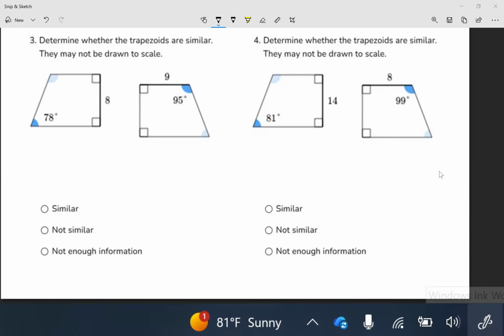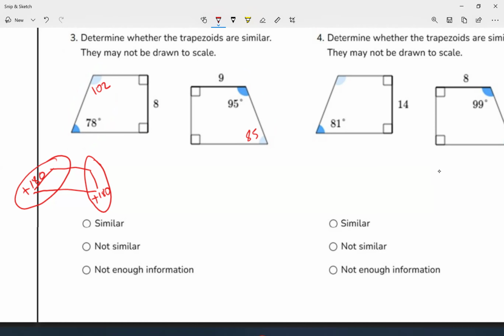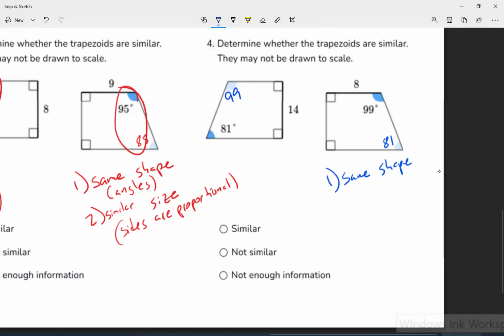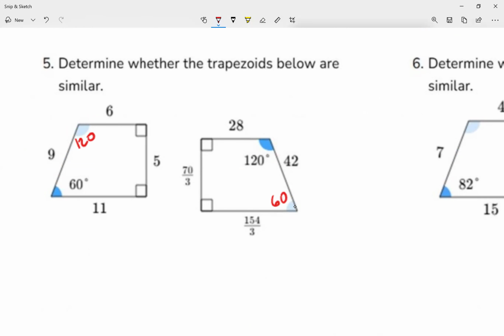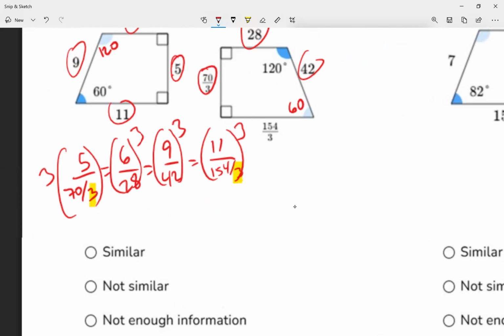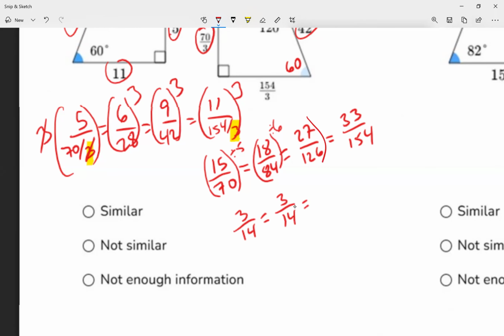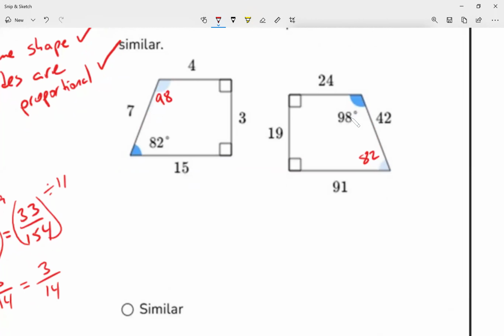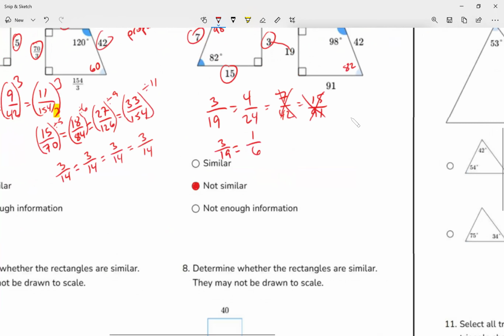Leonzo similar trapezoids